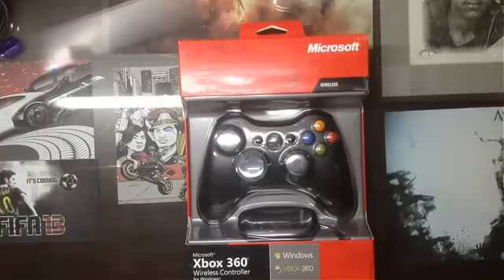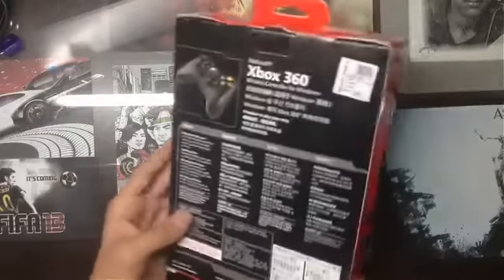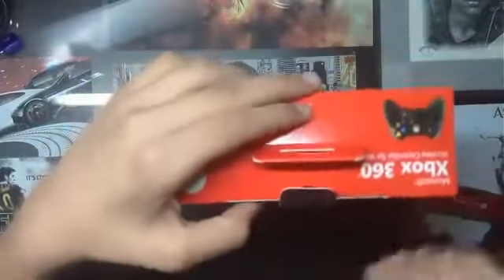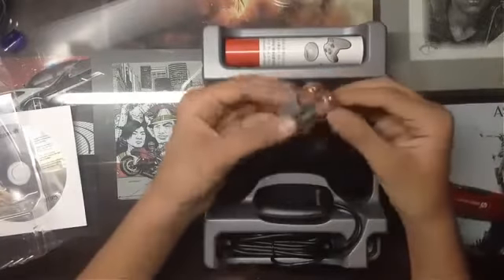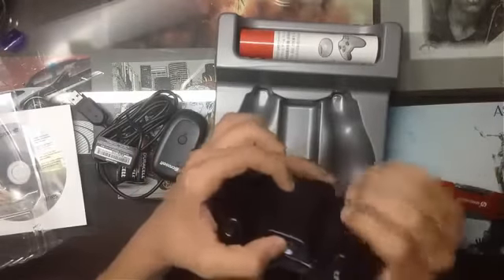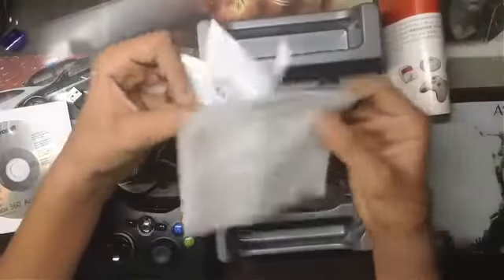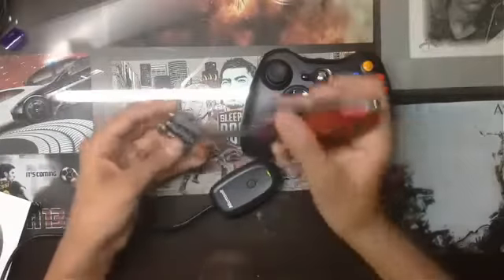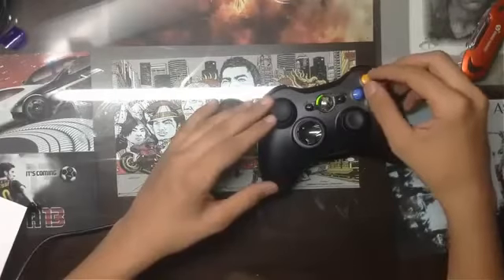Xbox 360 Wireless Controller For Windows Xbox 360 Unboxing Hd 2496